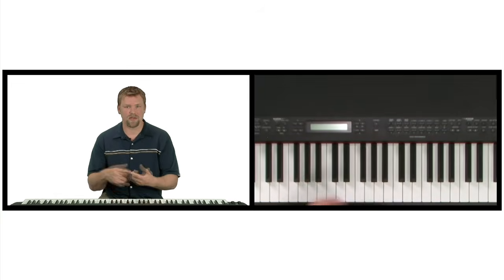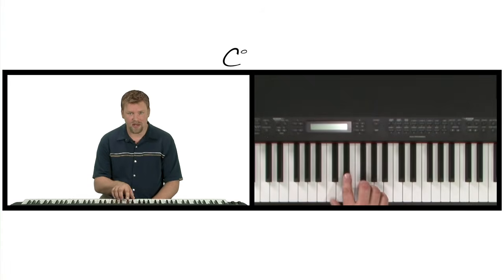Reading Chord Charts - Piano Theory Lessons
Learn how to read chord charts in this piano lesson.  Learning how to read chord charts will make things easier as you try to learn new songs and write your own music!